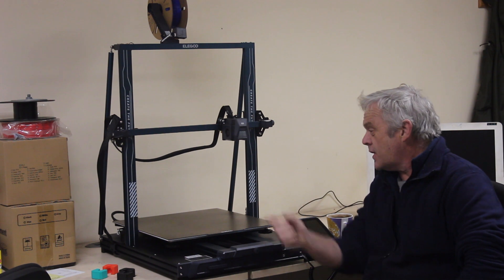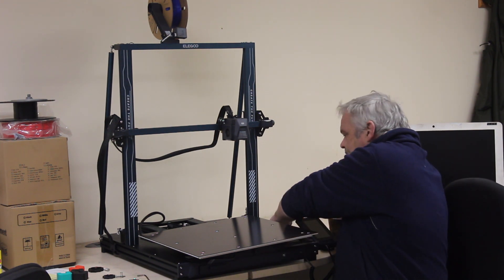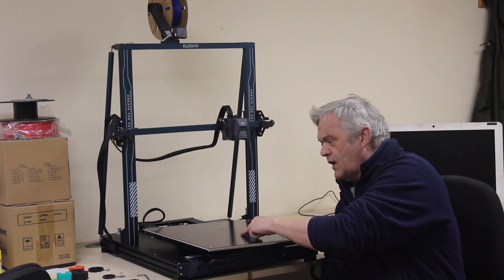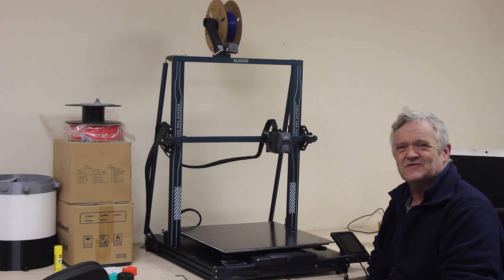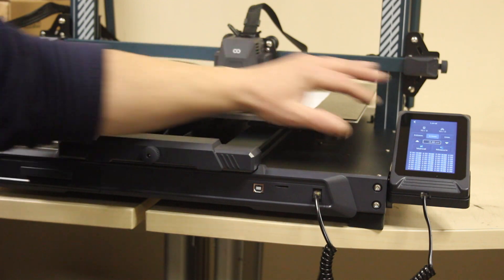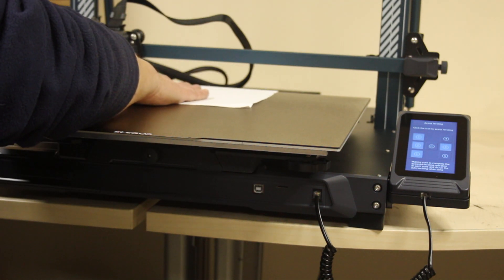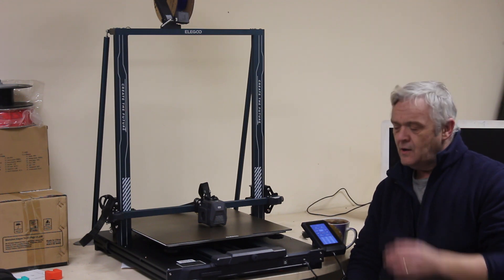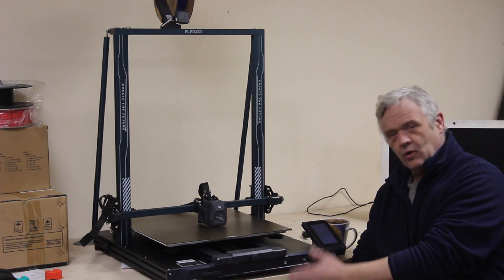1808 Levelling The Print Bed On An Elegoo Neptune Printer